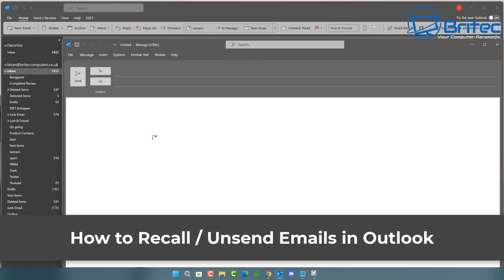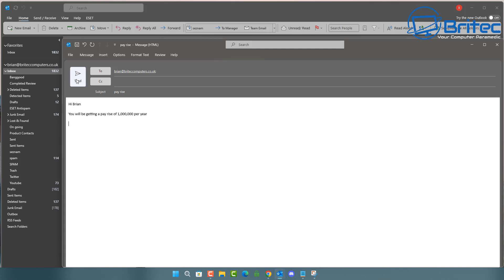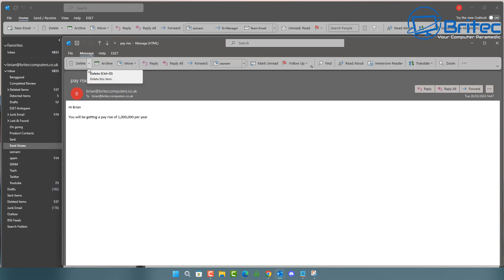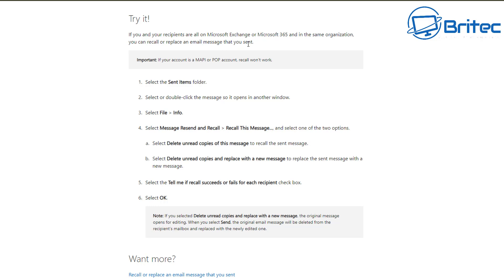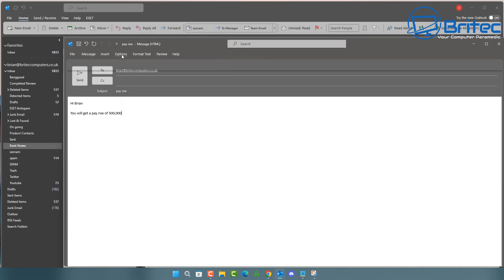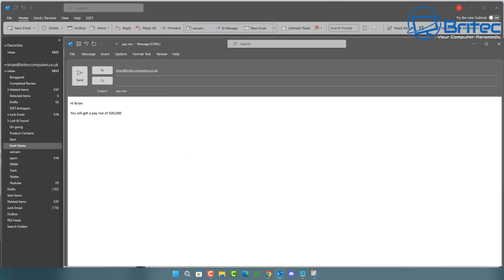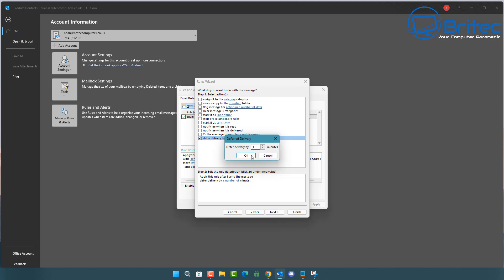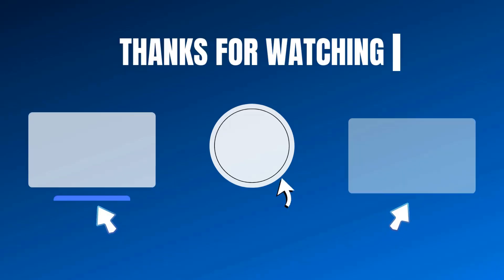Don't Make This Mistake When Sending Emails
We all send many emails, but what happens when you sent an email and you wish you never sent it? You can recall or unsend an email, but its not as easy.